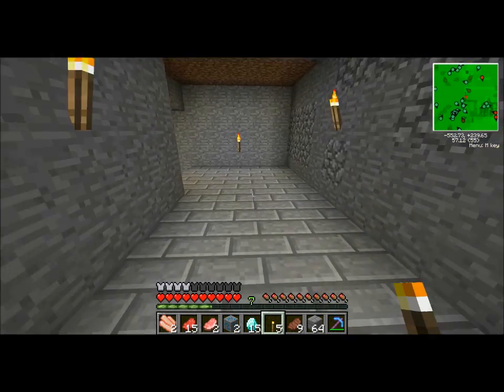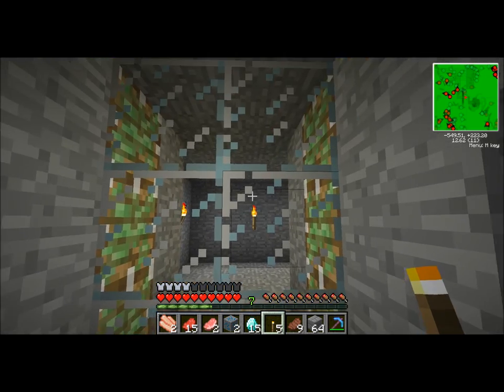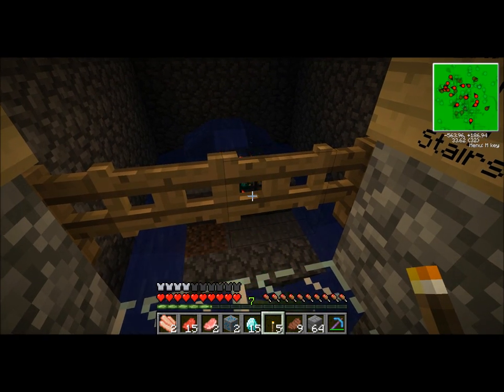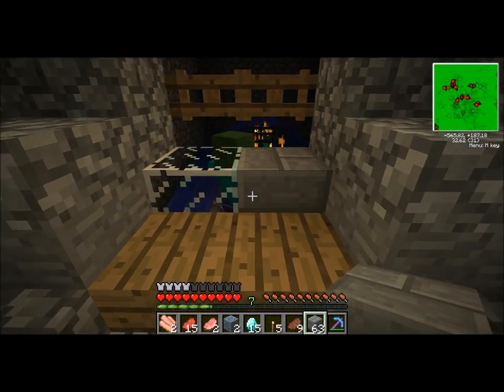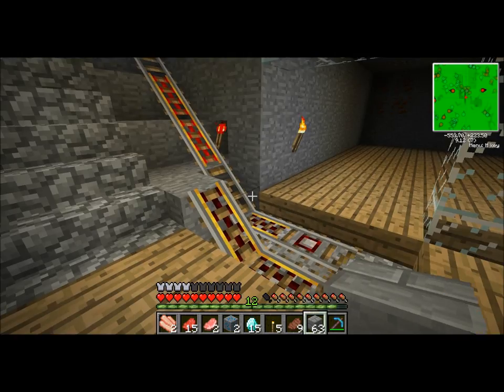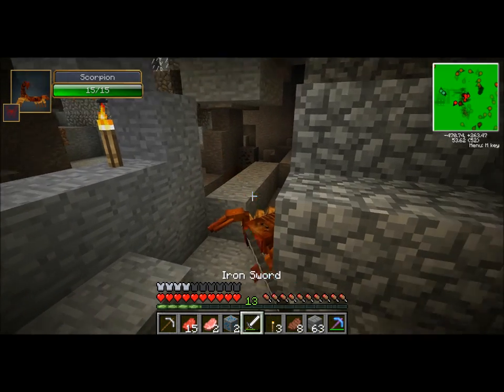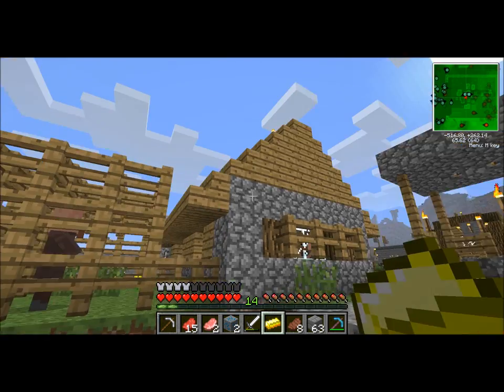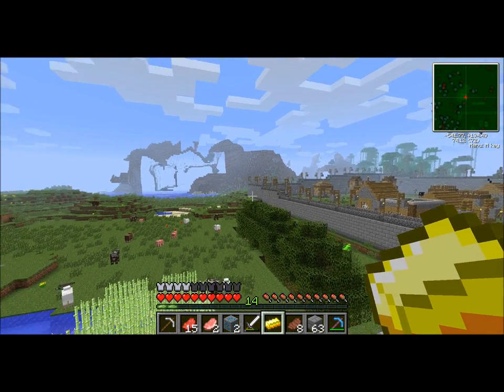Minecraft Village Defender S1 E11 Long time update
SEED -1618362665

Here we are again on land in the middle of no one to be seen,
and i am playing minecraft...Welcome one and all I am playing on a
new world and using mods simple as that. Oh and my name is whitedragonz
yes with a z. We are playing in survival mode oh boy and i have
animals monster lava and grass all of that and more. Now for the
stuff that should keep me out of trouble:

1. I do not own minecraft i bought the game just like you
2.All mods will be listed below copy paste and goggle them
3.I am using a skin from skins.com check it (no they are not paying)
4.If a modder does not want me to use it i will turn it off
5.I have MCpatcher for all the mods and texture pack
6.I DO NOT GET PAID FOR THIS, AGAIN I MAKE NO MONEY
7.If I say it in a joke its a joke folks laugh or boo
8.Future issues area and i like to say WATZ UP EVERYBODY!

Mods as it stands (may not be using mod as of right now but worth looking at)